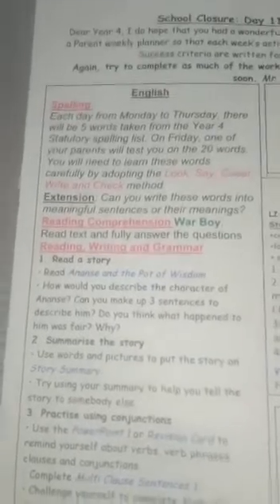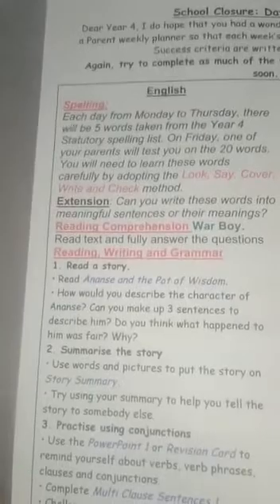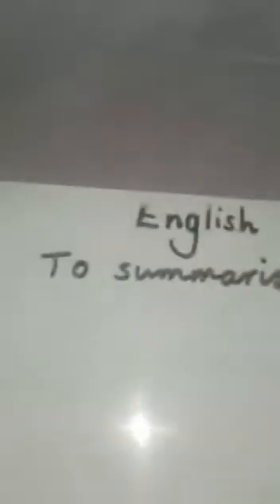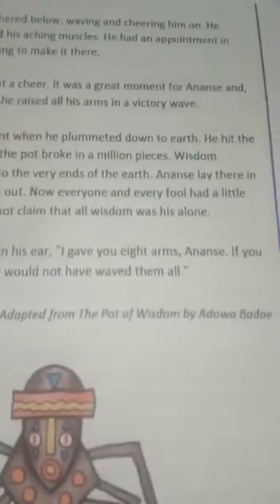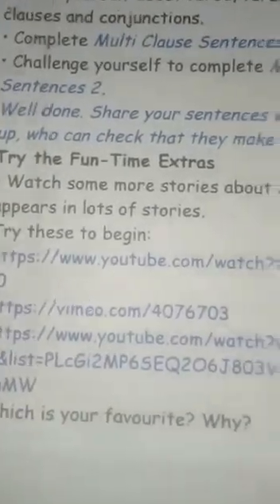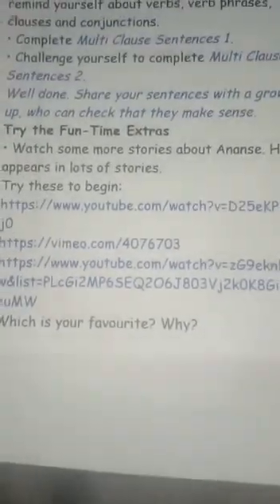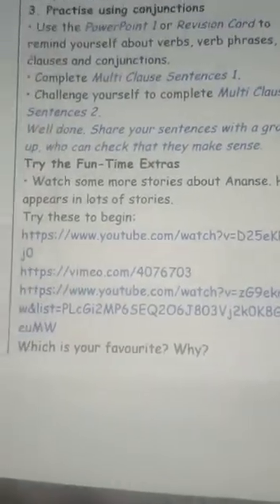Class 4 English Monday 20 April